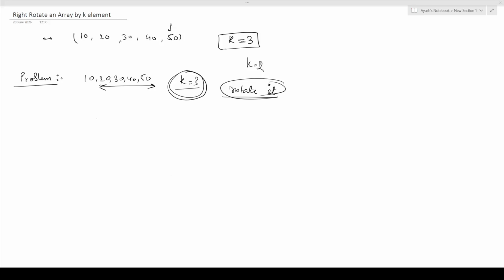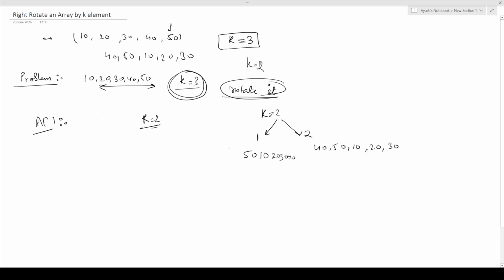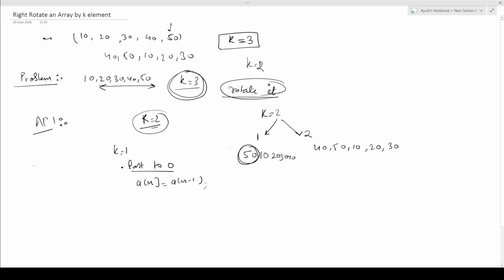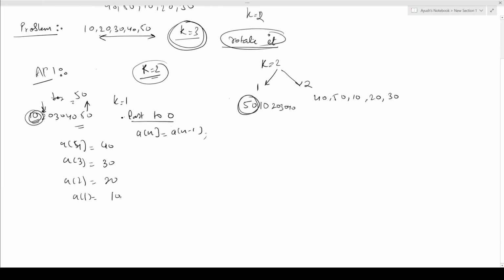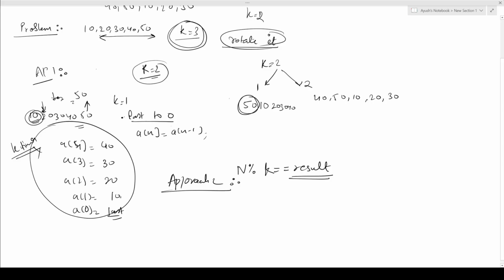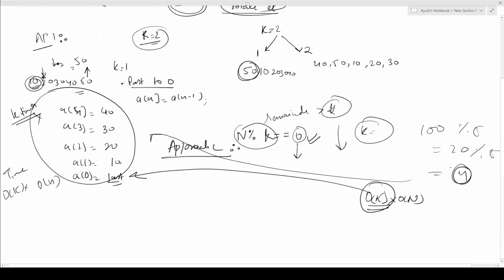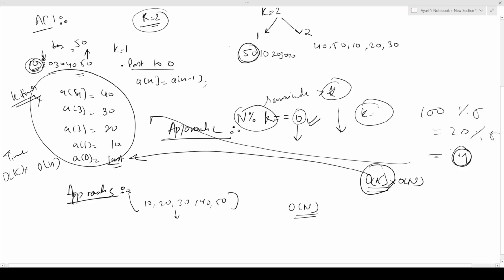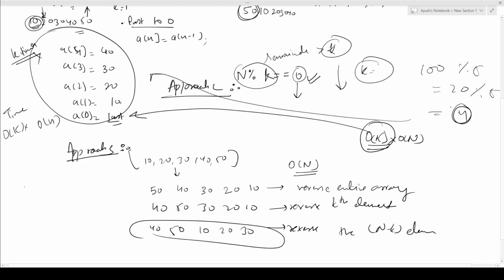Right Rotate K times an Array